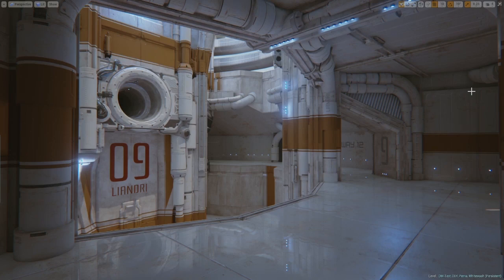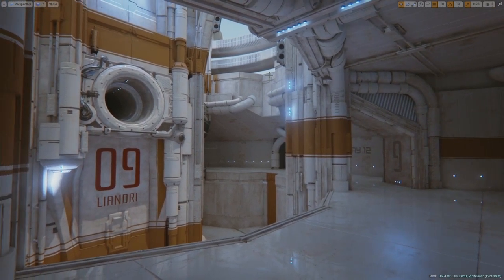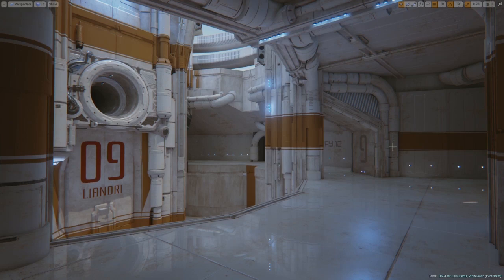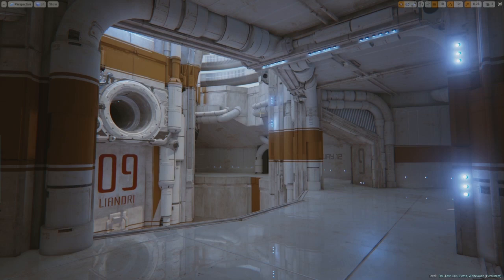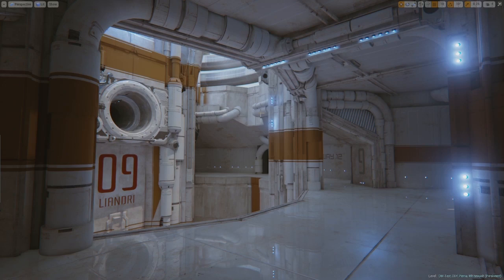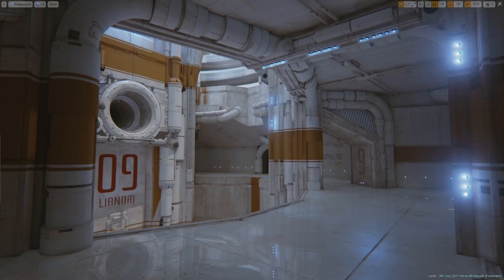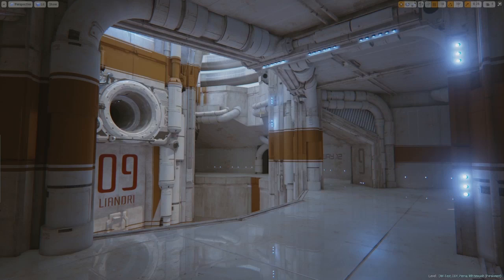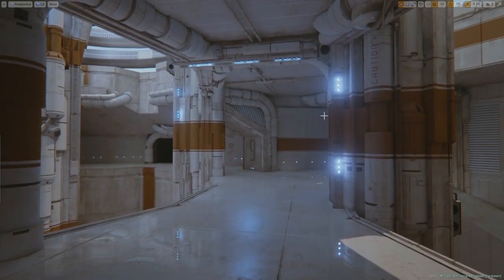Unreal Tournament: Visual Clarity and Official Concept Art Preview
We take a look at the first work-in-progress concept art by the Unreal Tournament art team and talk about visual clarity in the new game. We also answer some of your questions and say hello to our newest team member, Gameplay Programmer Pete Knepley.

Guests, Jim Brown, Joshua Marlow, Chris Perna